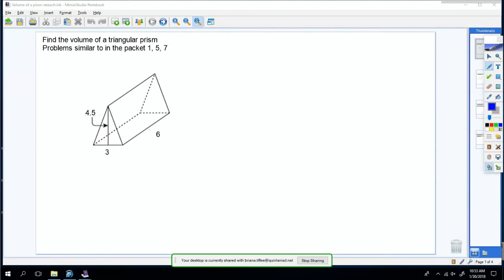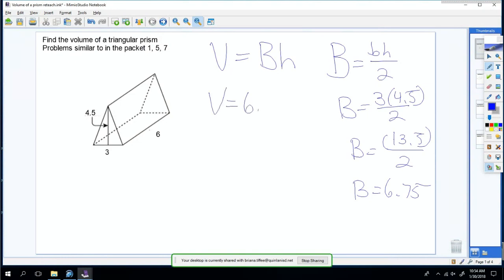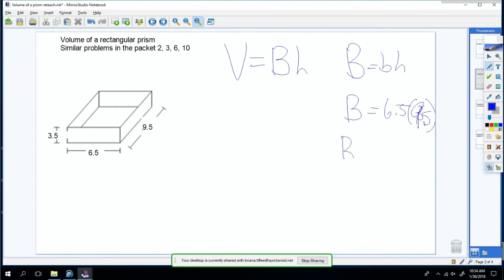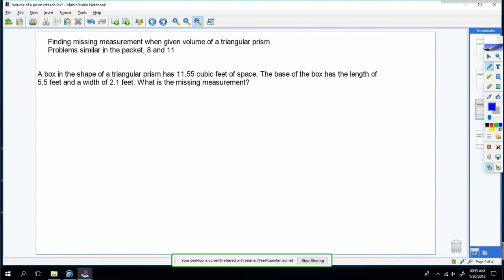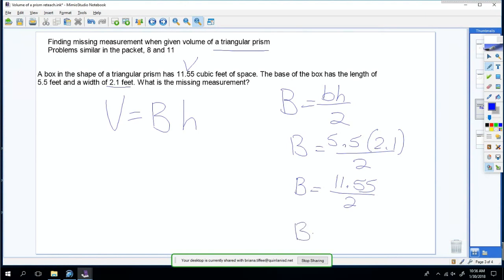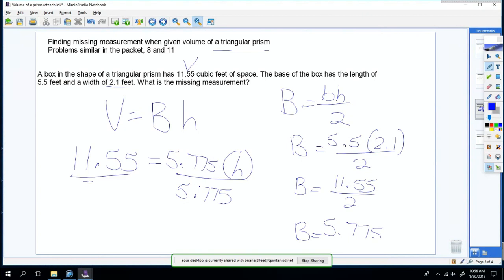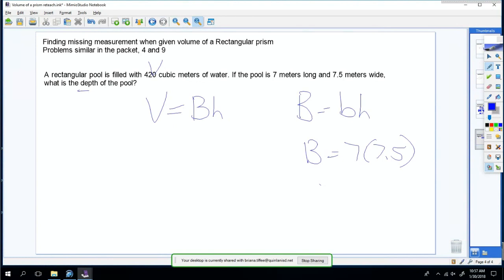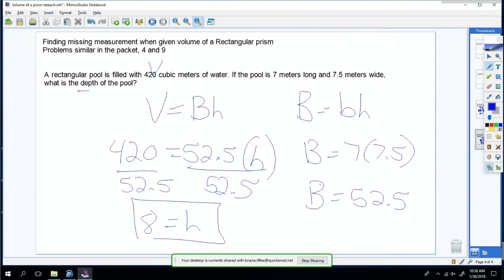Volume of prism reteach